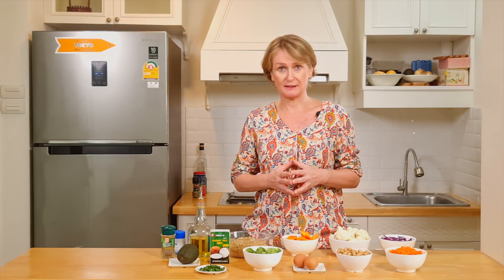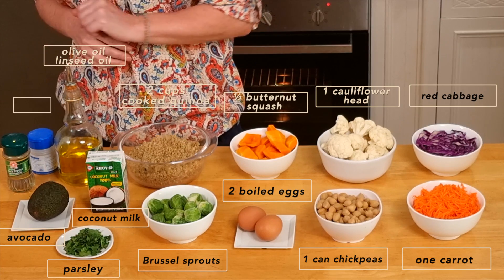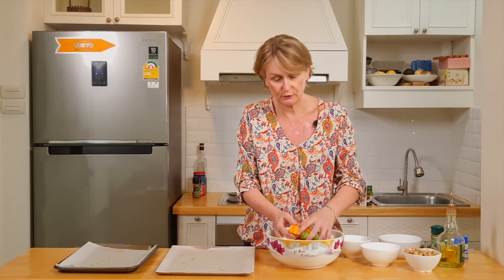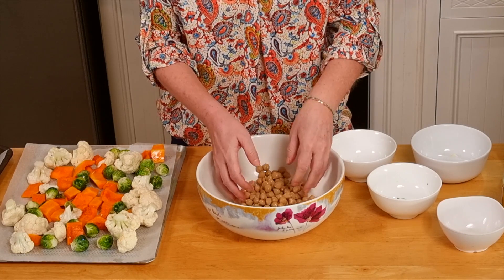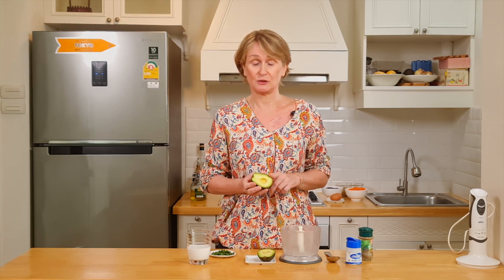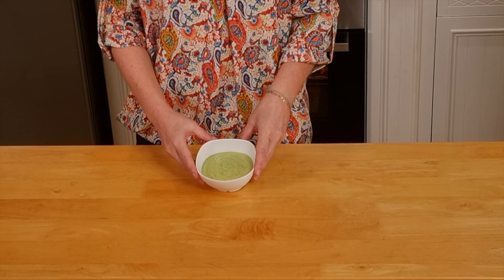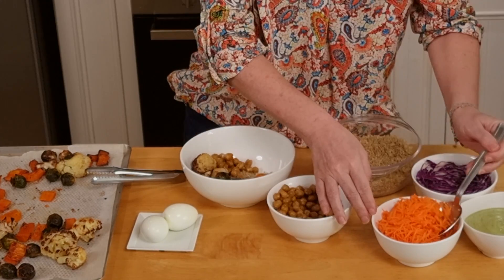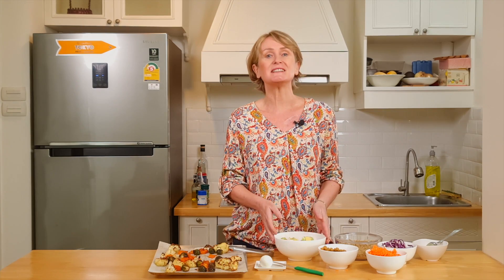Migraine-friendly Autumn Bowl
Isa's Migraine-friendly Autumn bowl,

Suitable to people suffering from migraine.
Suitable to vegetarians.

Very easy to prepare Good Days Program recipe. The Good Days Program is the only migraine-dedicated coaching program covering lifestyle and diet to help you take control over migraine.